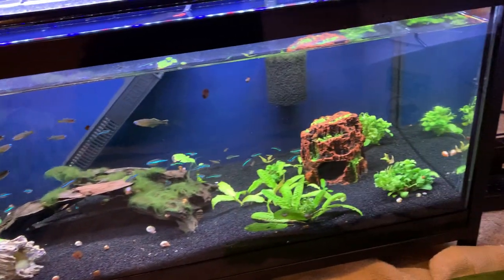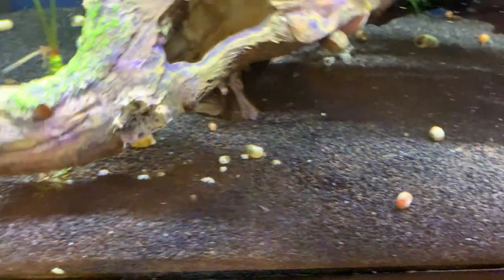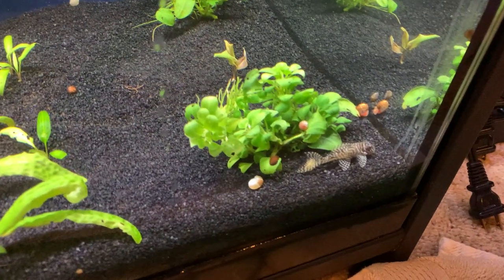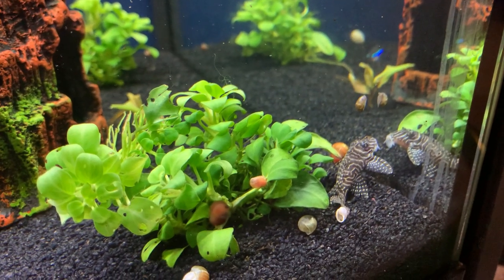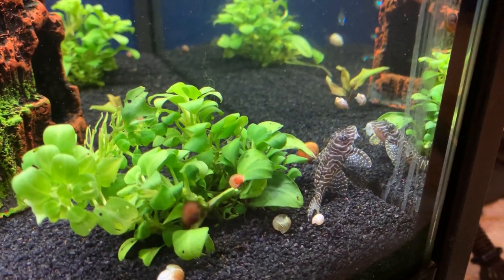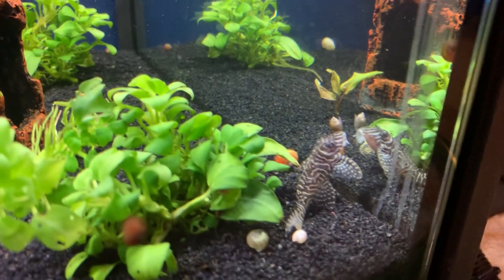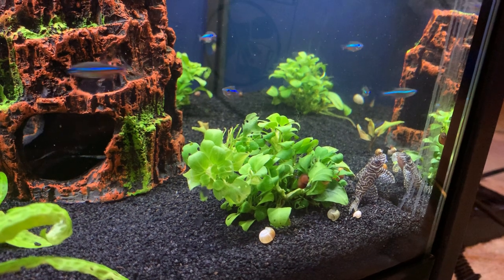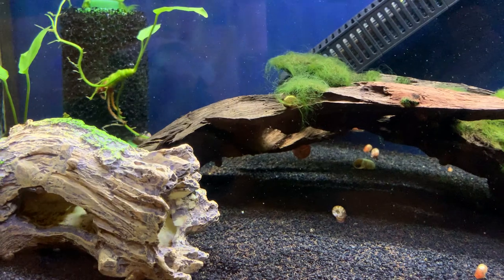Checking on My First Plecos - Queen Arabesque L260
It's been a year and 4 months since I received my very first plecos ever! I got 4 Queen Arabesque Plecos from TM Aquatics.  They are all doing well and growing nicely :-) Just a quick vlog style video about the plecos in my 20 gallon long tank with nano fish 🐠